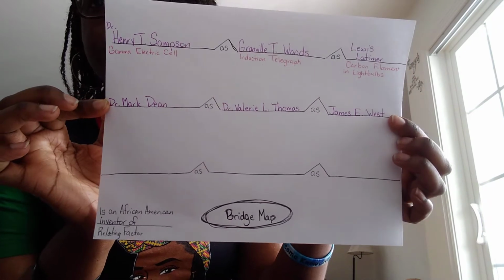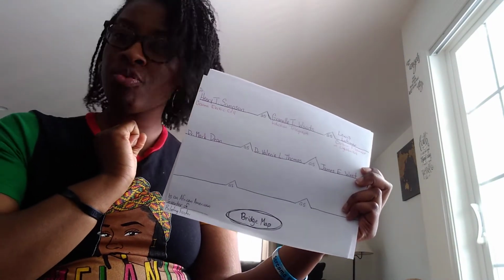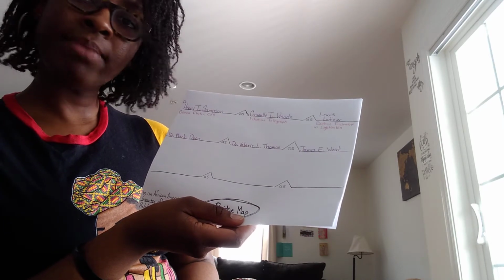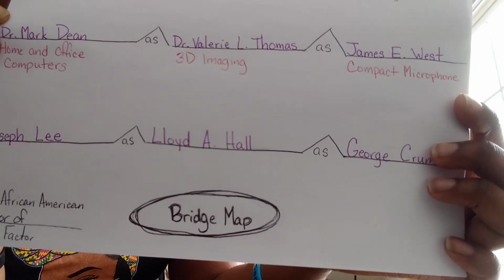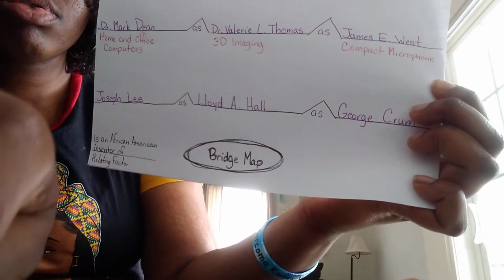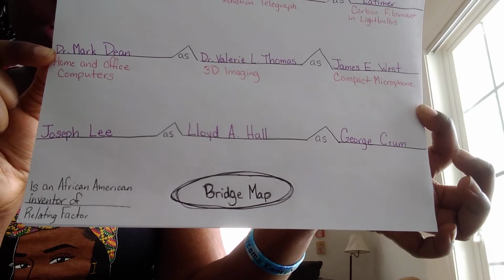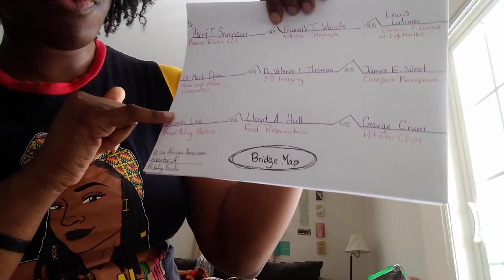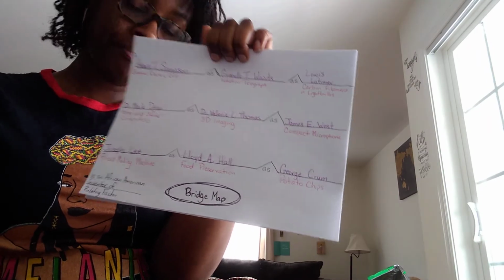What Color is My World Read Aloud - Ch. 2-3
Chapters 2-3 of "What Color is My World" by Kareem Abdul Jabbar and Raymond Obstfeld. Illustrations by Ben Boks and A. G. Ford.